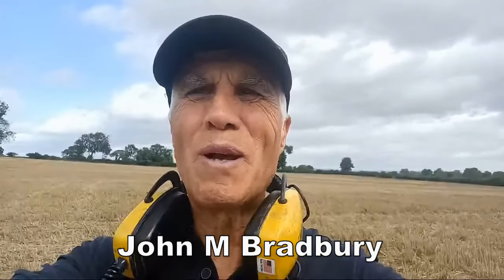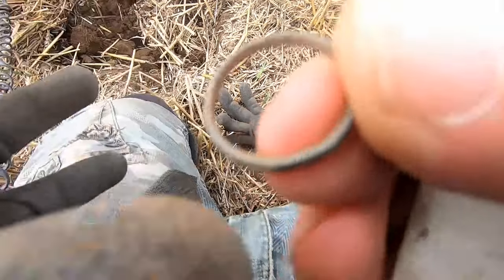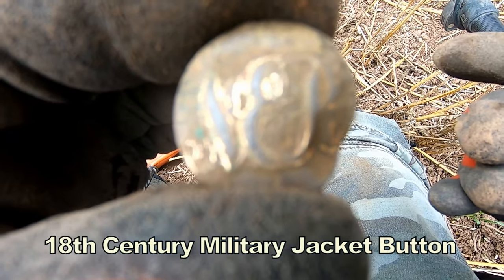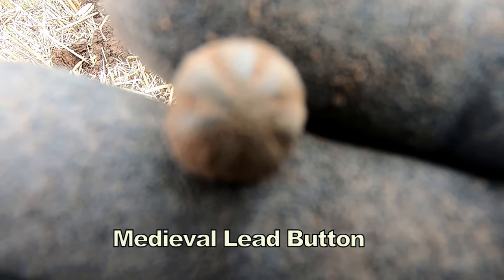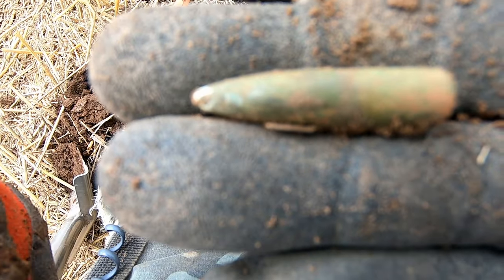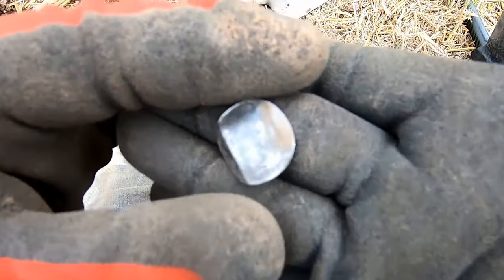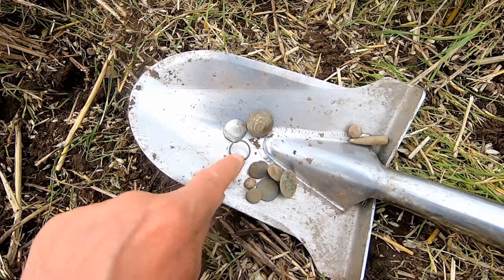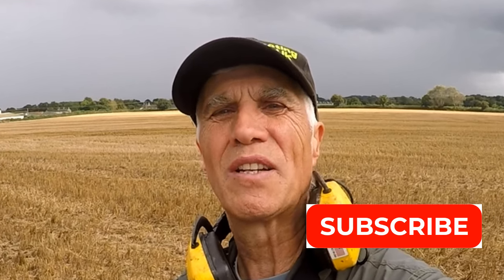Valueble silver Coin,Whats its age Who is The Monarch.& Did i Find more History?